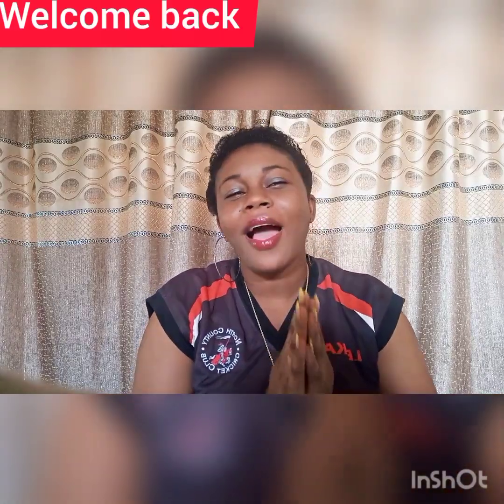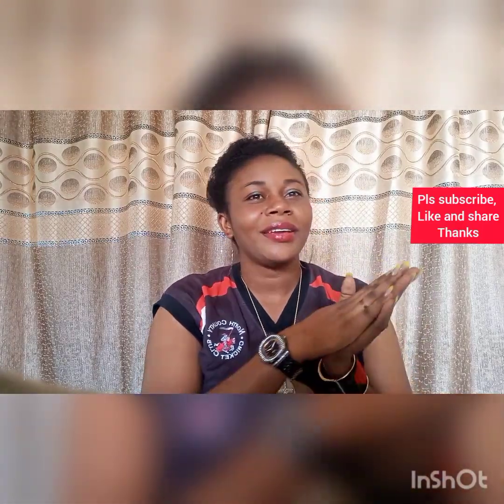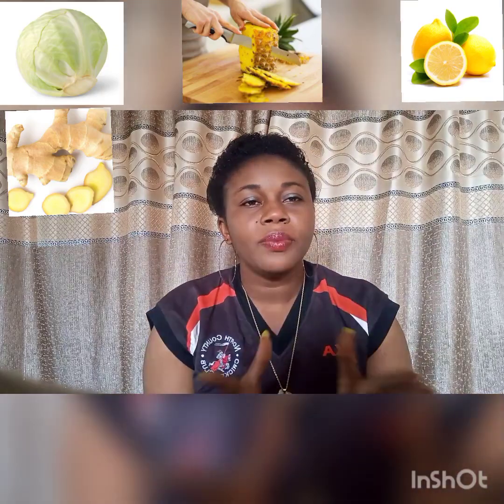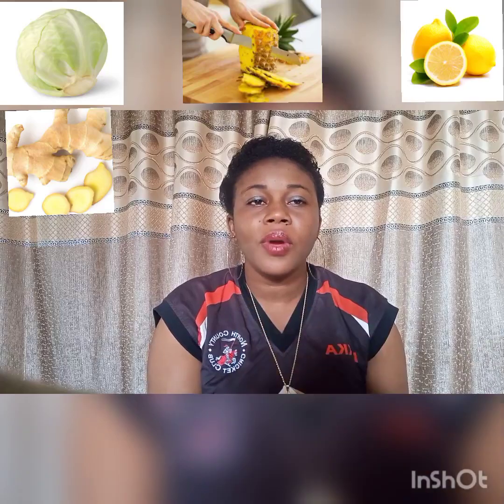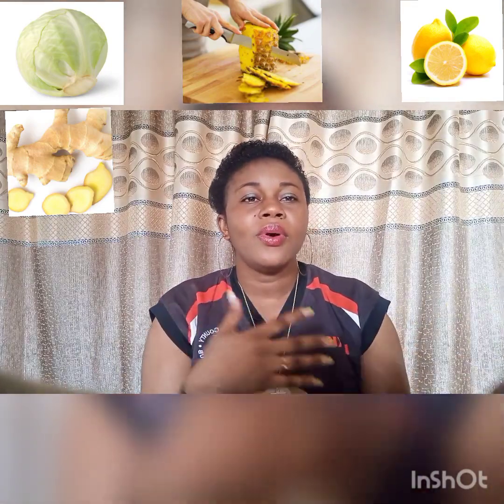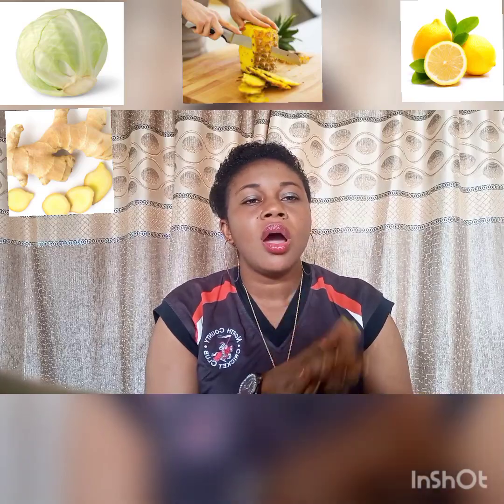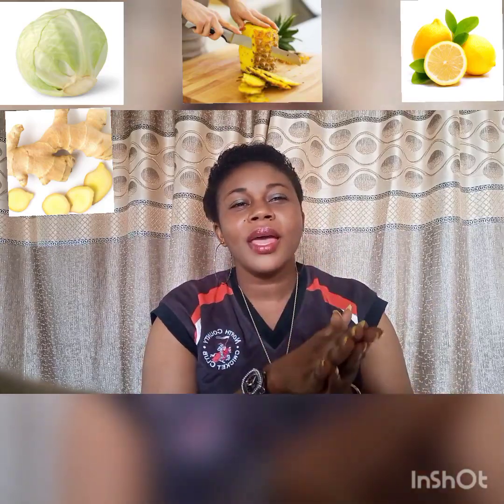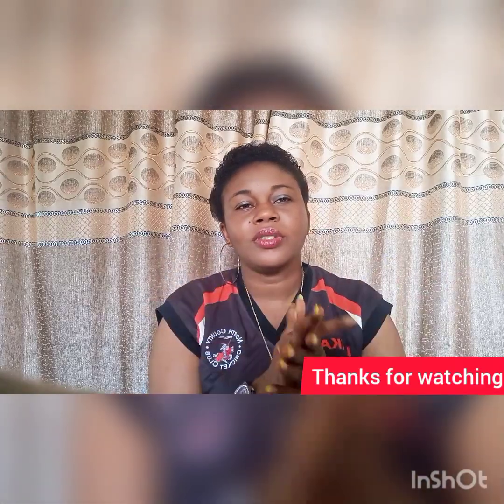FASTEST AND NATURAL WAY TO CURE HOMONAL IMBALANCE USING ...